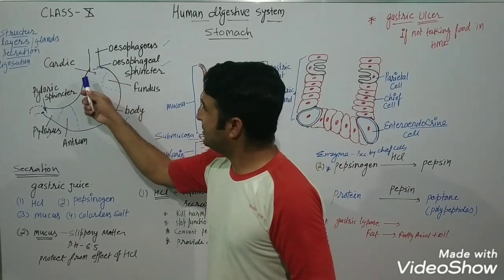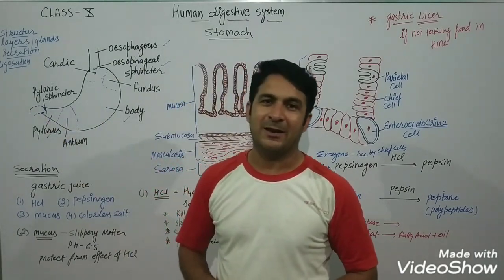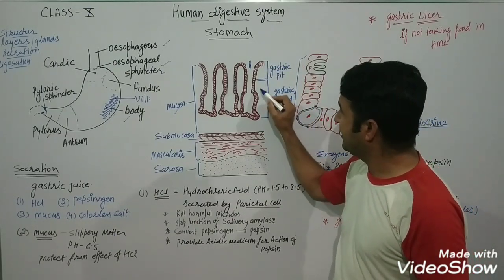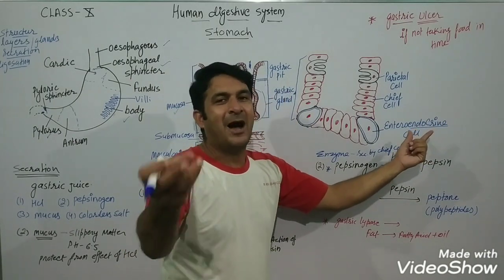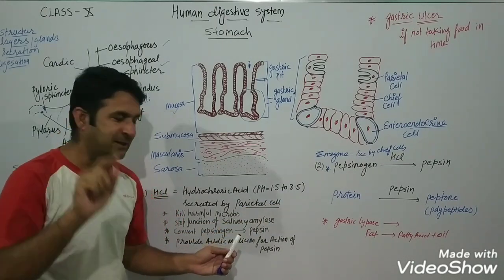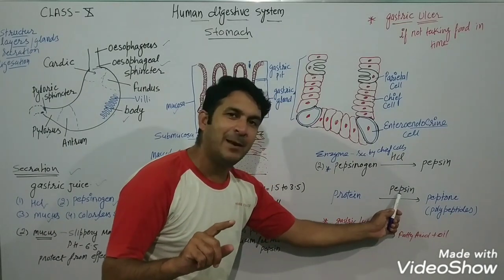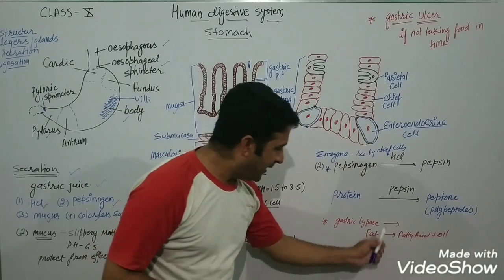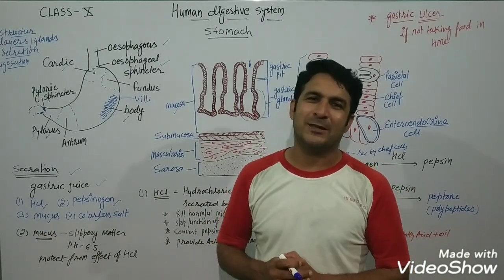Human digestive system (vol.2), Stomach.